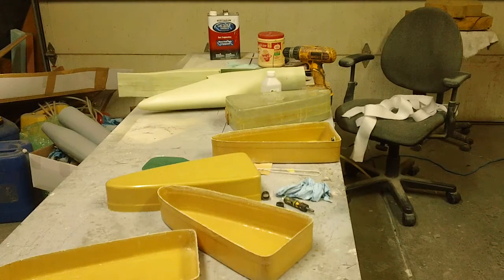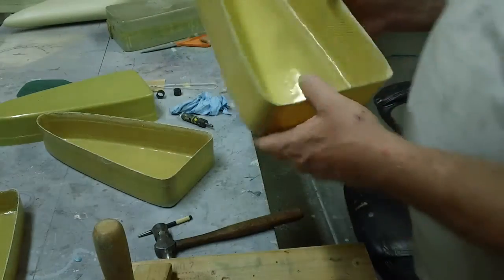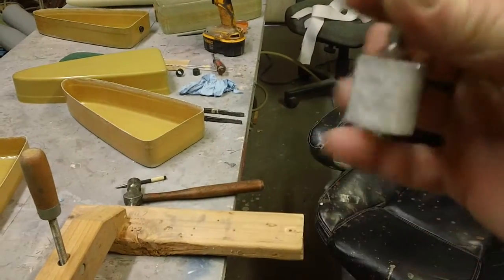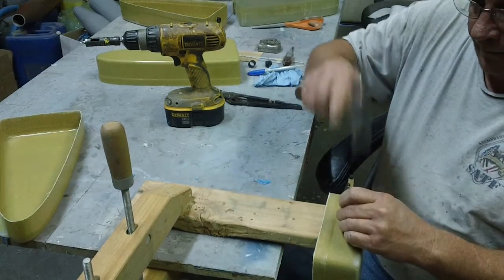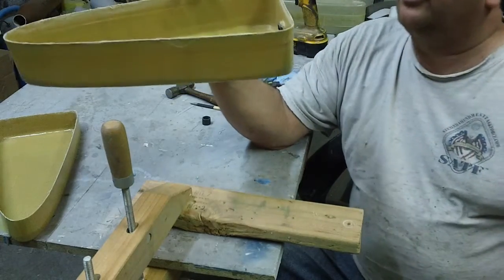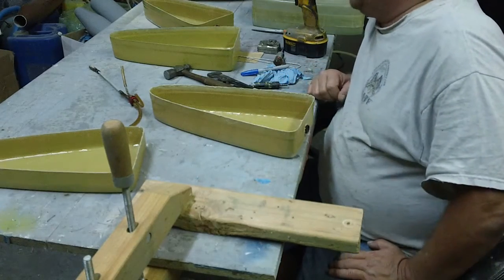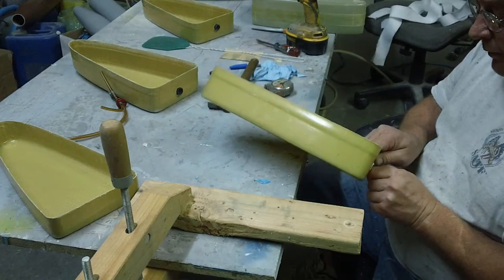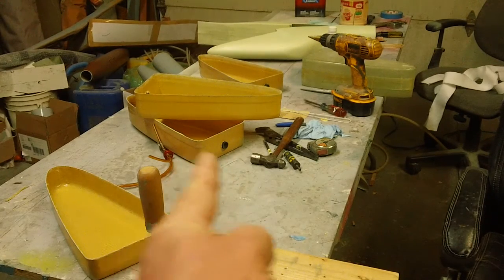cutting holes in kevlar fuel tanks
kevlar in vacuumed bagged with a coat of resin on the inside